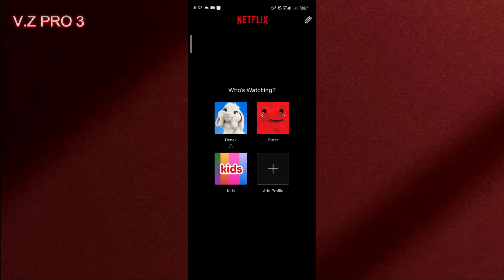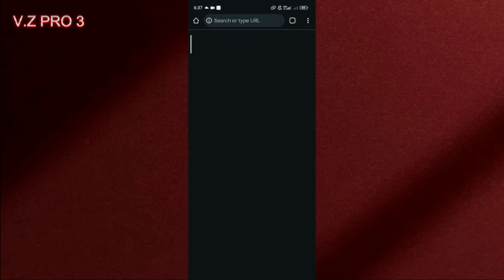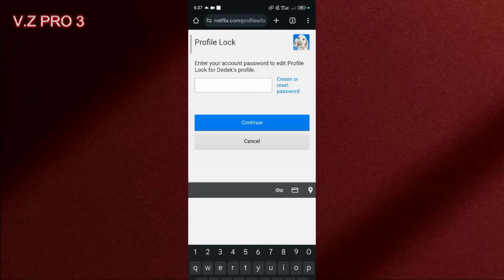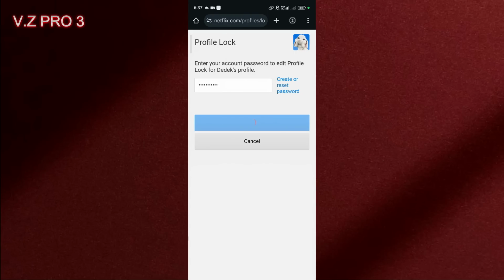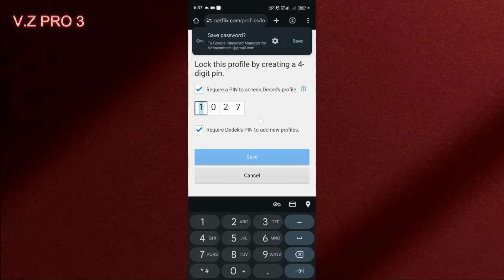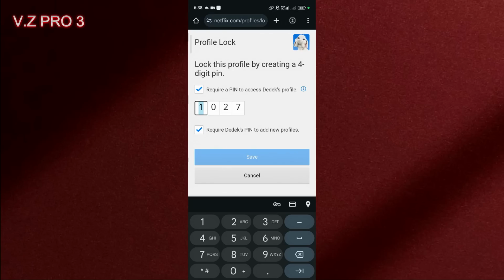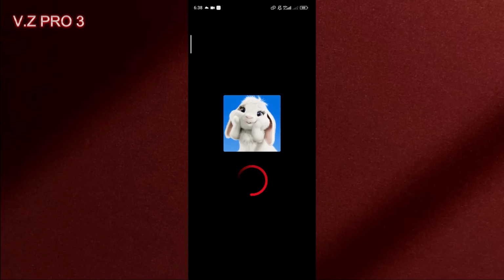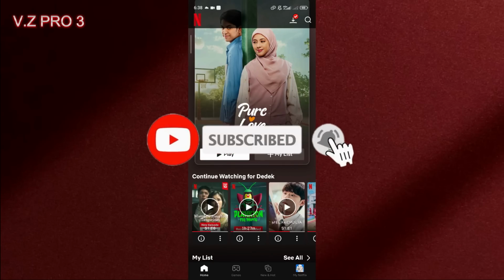How to View Profile Lock PIN on Netflix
Netflix now lets you protect your profile with a PIN, keeping other people on your account from accessing your home screen and personalized experiences. This new feature was announced as part of the service’s updated parental controls and should prevent young viewers from finding their way into a parent’s profile where mature content is accessible.